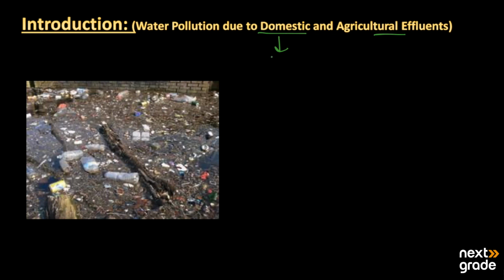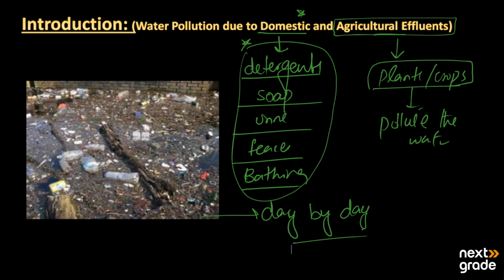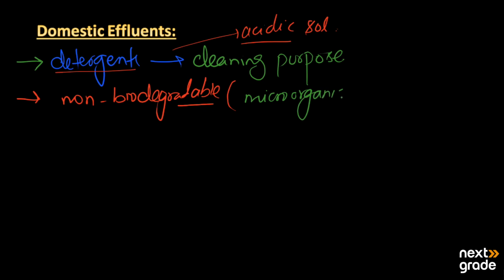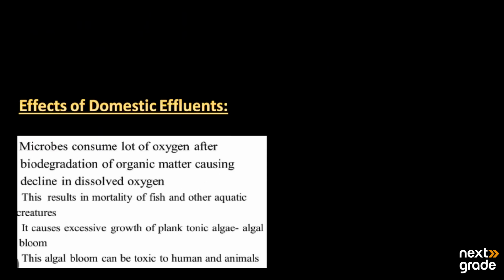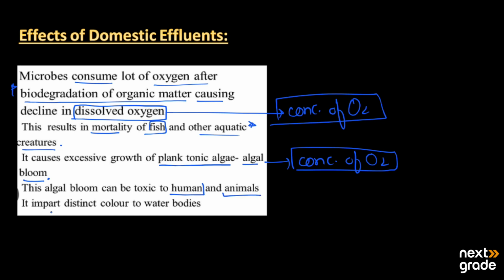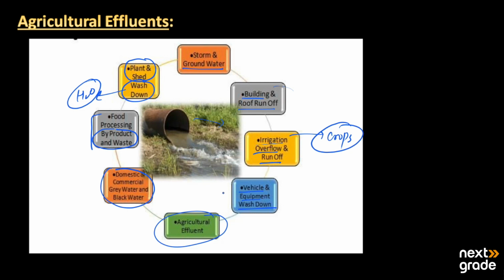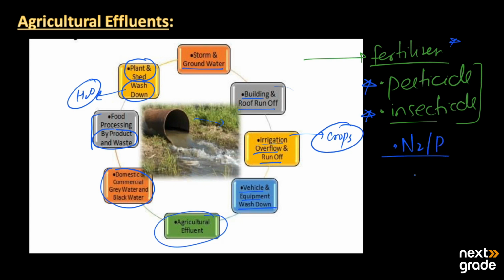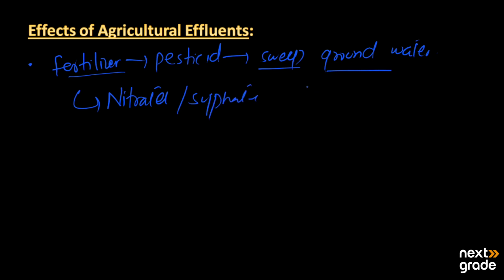Water Pollution Due to Domestic and Agricultural Effluents | Grade 10 Chemistry | Lecture 12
Explore the significant sources of water pollution from domestic and agricultural activities and the resulting environmental impacts. This Grade 10 Chemistry lecture provides comprehensive insights into the types of pollutants originating from households and farms and their consequences on water quality and ecosystems.